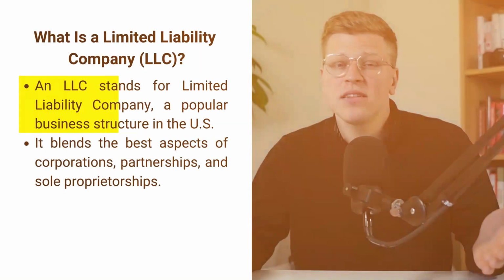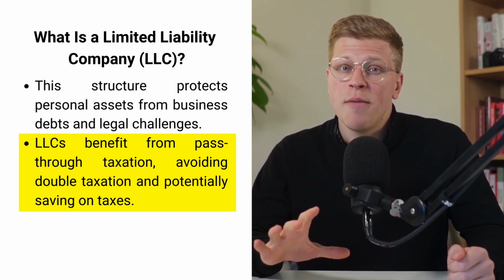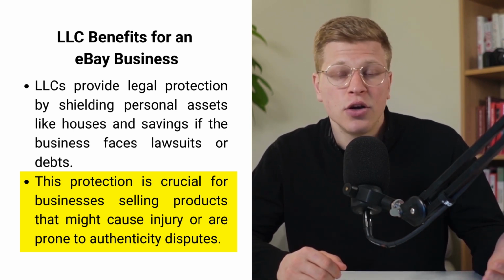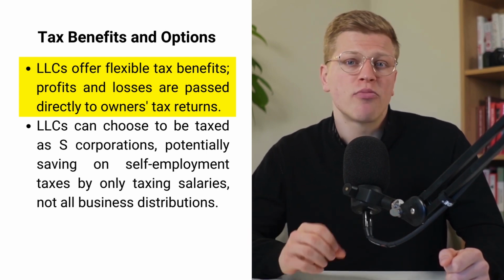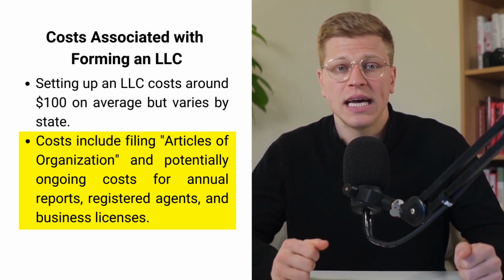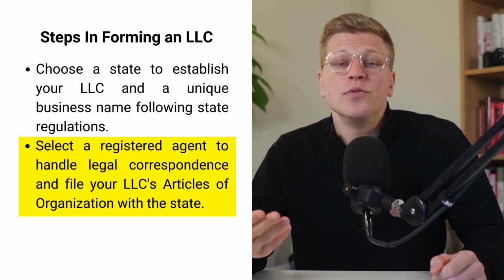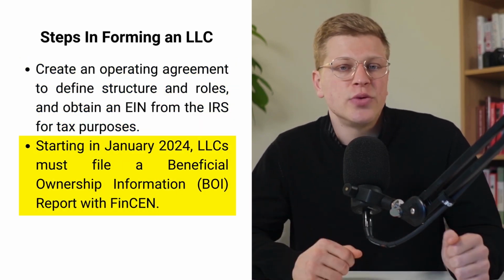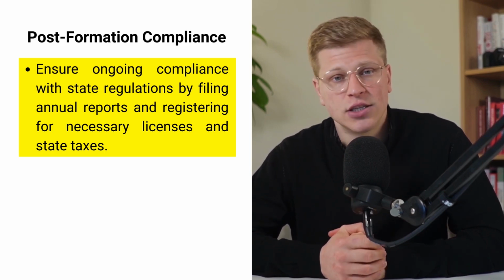Do You Need an LLC to Sell on eBay? (2026)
In this video, we'll explore whether you need an LLC to sell on eBay. Many sellers wonder if forming a Limited Liability Company (LLC) is necessary for selling goods online. I'll discuss the benefits of operating your eBay business as an LLC, such as liability protection and potential tax advantages. Additionally, I'll cover the basic requirements and considerations for setting up an LLC, and when it might be a good idea to transition from a sole proprietorship to an LLC. This video will provide valuable insights to help you decide the best legal structure for your eBay business.

Timeline:
00:00 Introduction
00:51 What Is a Limited Liability Company (LLC)?
02:02 LLC Benefits for an eBay Business
03:20 Tax Benefits and Options
03:58 Costs Associated with Forming an LLC
04:53 Steps In Forming an LLC
06:34 Post-Formation Compliance
07:07 Conclusion

In addition, we are not a financial advisor. George Vlasyev does not provide tax, legal, or accounting advice. Please do your own due diligence before making any financial decisions.